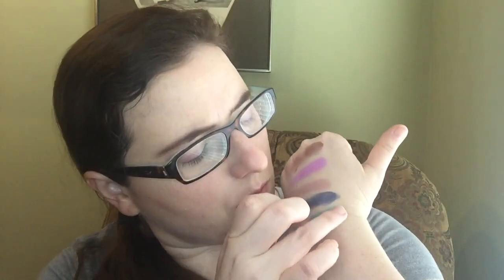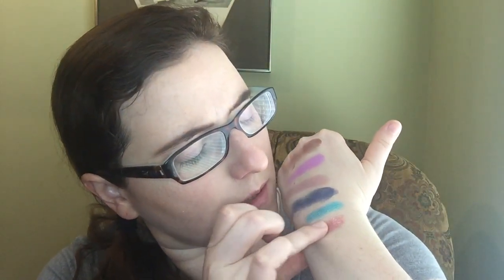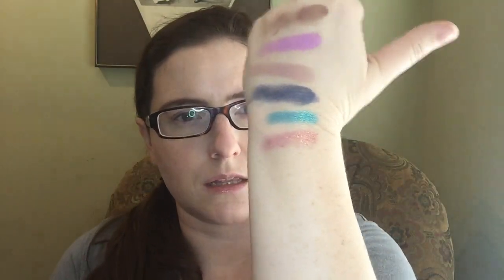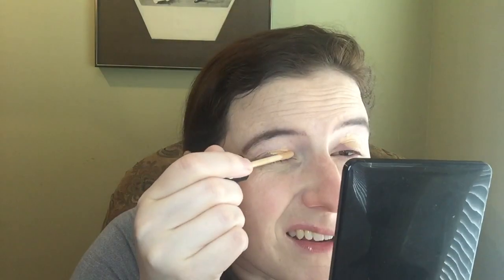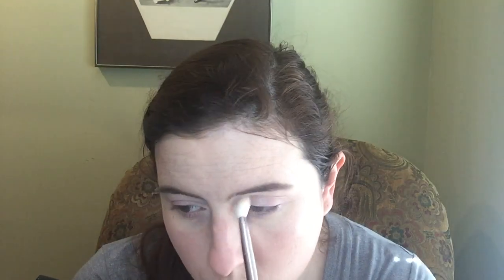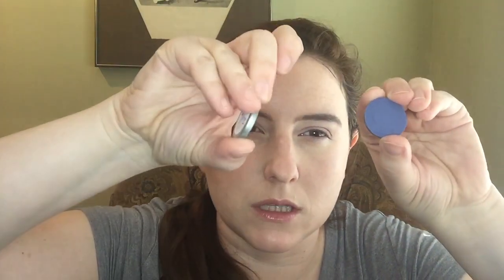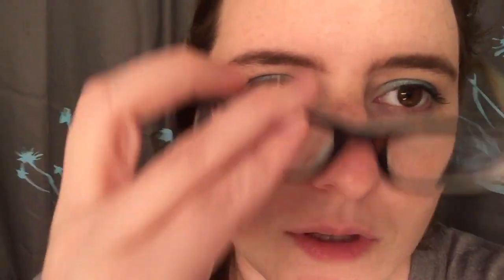Indie Highlight || Devinah Cosmetics || Swatches, Wear Test, & First Impressions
Are you into supporting small business? Cruelty free or vegan brands? Just plain beautiful makeup? Well then, I think you'll like my Indie Highlight series. (Get it? Highlight? (She thinks she's clever))

Today, we are starting off with eyeshadows from Devinah Cosmetics. Watch on for swatches, an eye look, a wear test, and first impressions. Enjoy!

Products mentioned:
Devinah Cosmetics pressed eyeshadows in Adorn, Vixen, Pandora, Naval, Mist, and Empress
Essence I ❤️ Stage eyeshadow primer*
Essence Gel Eyeliner*
Essence Lash Princess Mascara*

Don't forget to hit that subscribe button for more helpful makeup videos, and shoot me a comment if you have any questions or requests or just want to talk to me (I'm a delight)!

**This video isn't sponsored, nor did I receive a discount or free product. Well, I did get a discount, but it was a sale, not a blogger incentive.